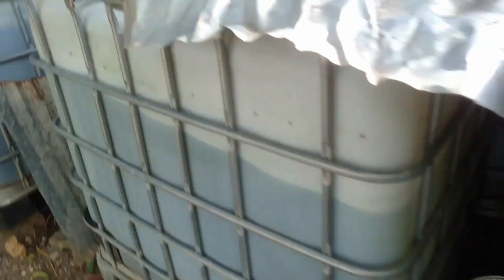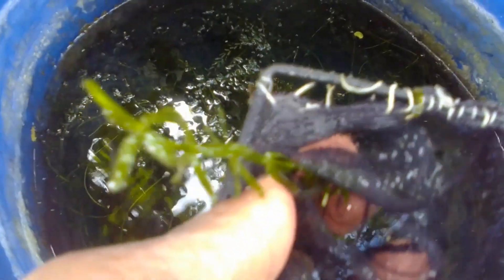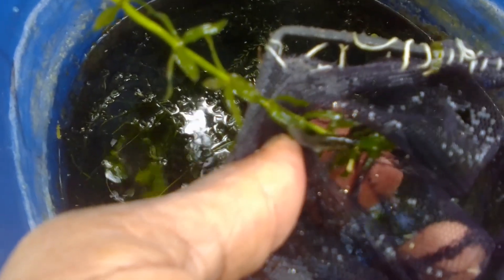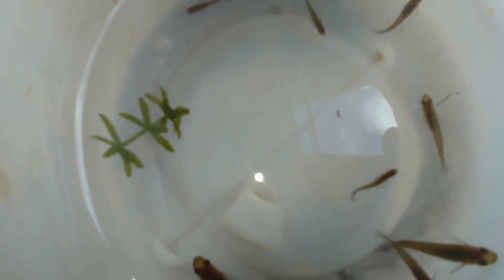PREVENTING MOSQUITO INFESTATION | USING MOSQUITO FISH IN TILAPIA BREEDING EXPERIENCE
Gambusia ( Mosquito Fish )

Female mosquitoes lay their eggs in standing water sources. When the eggs hatch, they become mosquito larvae. Larvae can mature into biting adult mosquitoes in as few as 5 days. Under ideal conditions, mosquitoes can complete their life cycle from egg to adult in as few as 7 days. Mosquitofish should never be placed in a natural habitat such as lakes, streams, rivers, or creeks; they can destroy natural species and disrupt the ecological balance.

Mosquitofish tolerate water temperatures between 33°F and 104°F, but prefer temperatures around 80°F. Ideally, water should have a pH between 6.5 and 8.0. Keep chlorine, garden insect sprays, and yard chemicals out of their water.

LIVING WITH OTHER FISH

Mosquitofish are compatible with most ornamental pond fish of about the same size. If the mosquitofish are living with larger fish (who may eat them), they need hiding places like rocks and vegetation.

REPRODUCTION

Mosquitofish give birth to live young, rather than laying eggs. Fish live for about 1 year and start eating mosquito larvae at birth. Mosquitofish do not overbreed and maintain population levels that fit their environment.

Thanks for spending the time in checking out this channel. My name is Raliegh, I am a high school teacher who manages a small backyard fish farm setup. Fish bred and cared for at this space are usually sold to the local pet shops here in Jamaica and where food fish is concerned, they are used to supplement my family's protein source. Hope you enjoyed this share.

00:00 INTRO
00:30 Tilapia fish breeding and keeping has resulted in this
01:19 Preparing for baby tilapia fish
01:43 How long do tilapia fries remain in the baby fish nursery outdoor
01:51 Why keep mosquito fish in aged water prior to adding tilapia fries
02:34 Are mosquito fish worth monies at my local pet shop
02:50 Where can I get mosquito fish in Jamaica
02:58 Why are Gambusia fish called mosquito fish
03:52 About Gambusia Fish
04:36 What hunts and eat Gambusia fish in the wild
05:35 Outro